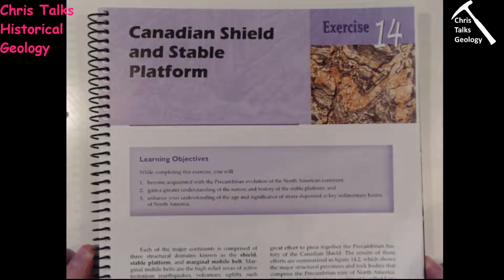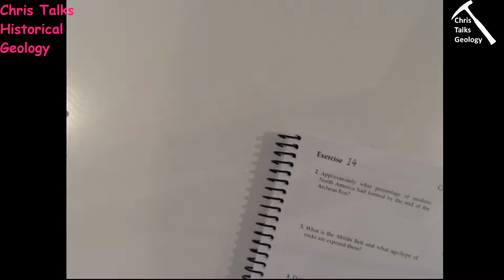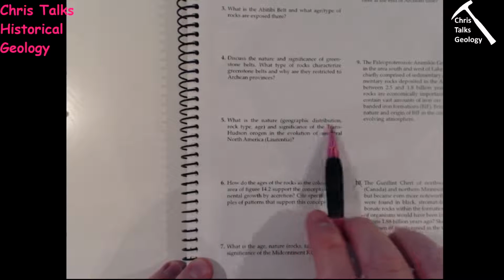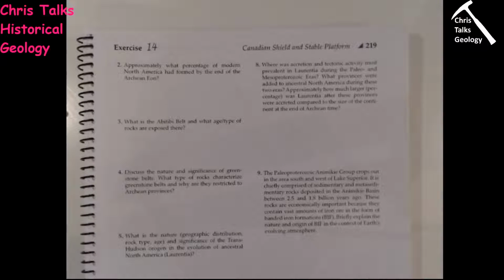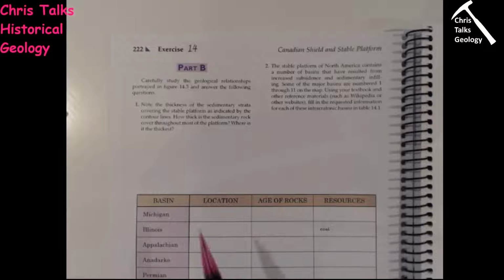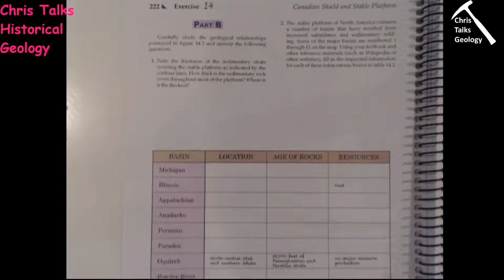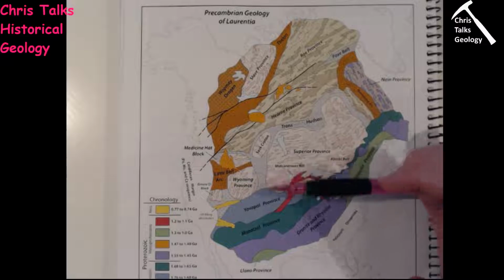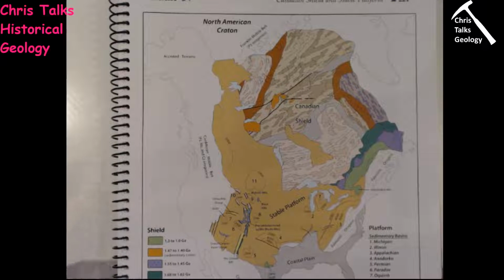Lab Assignment - Exercise 14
Assignment 9 - Exercise 14: Canadian Shield and Stable Platform